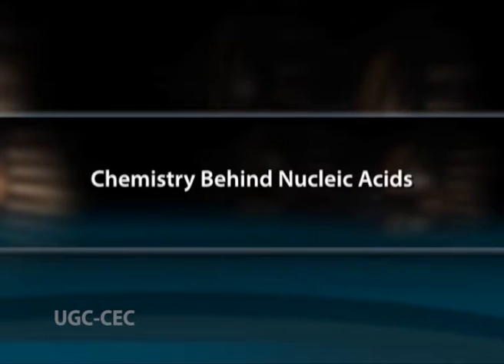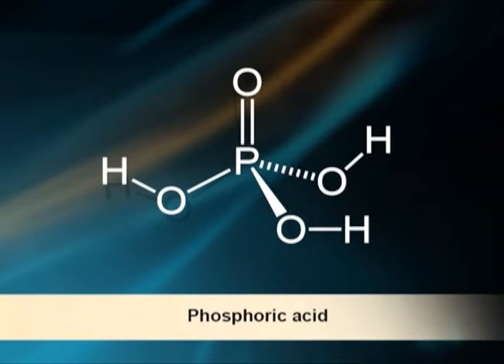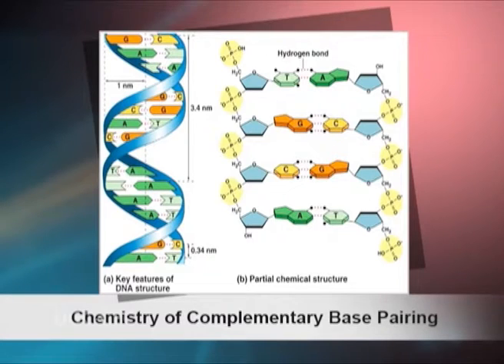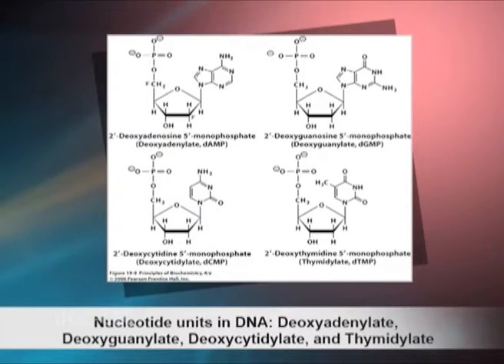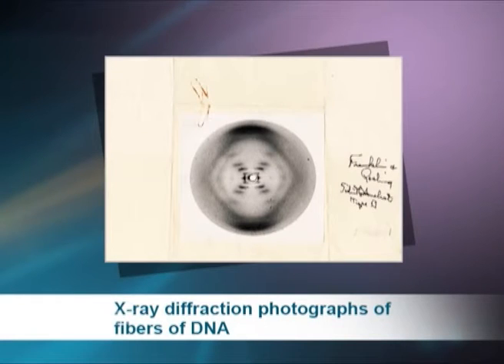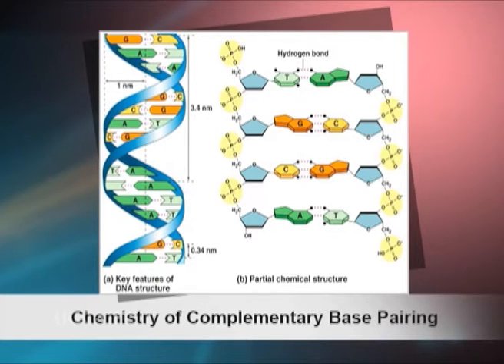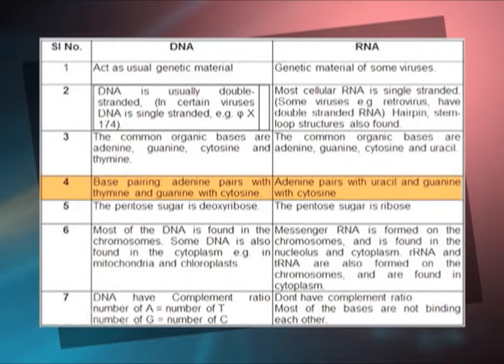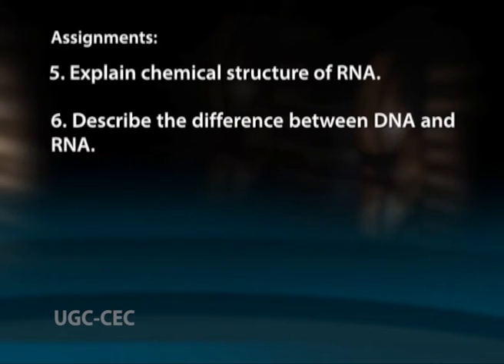NUCLEIC ACIDS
Subject :Biochemistry
Course  :Ist Year / semester 1